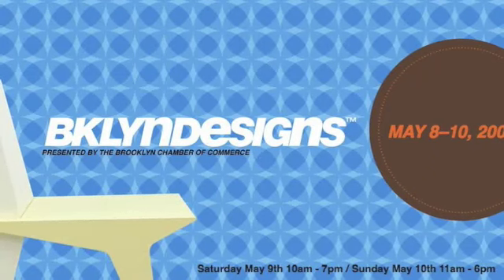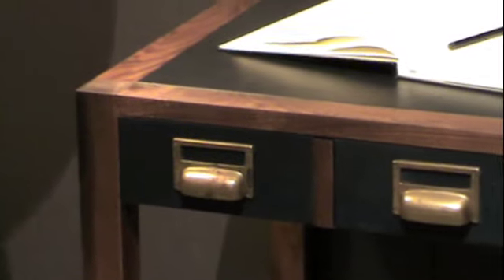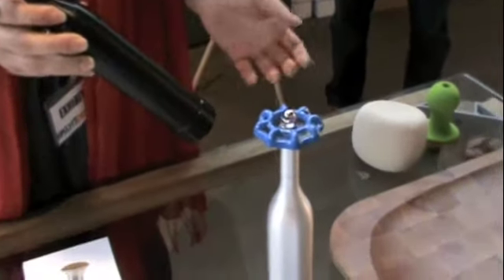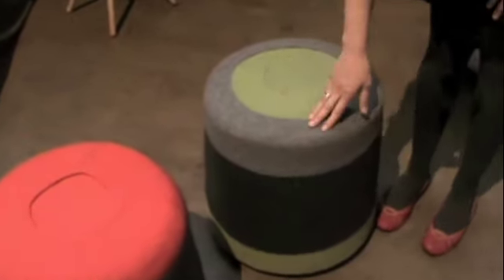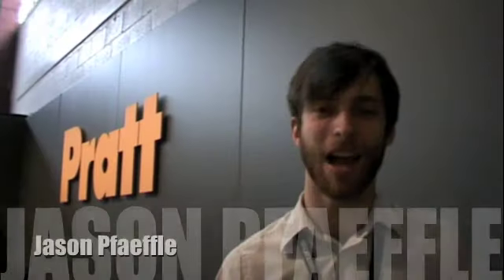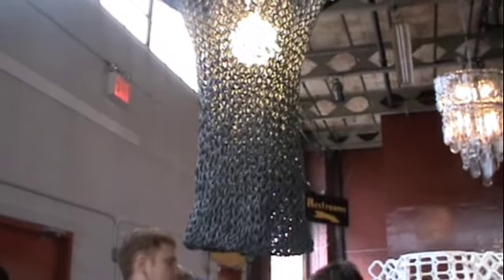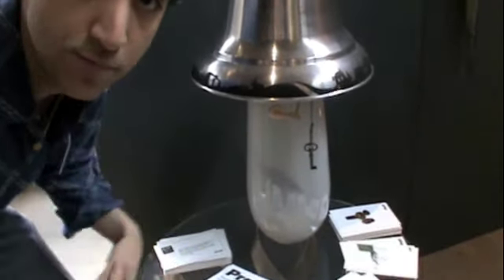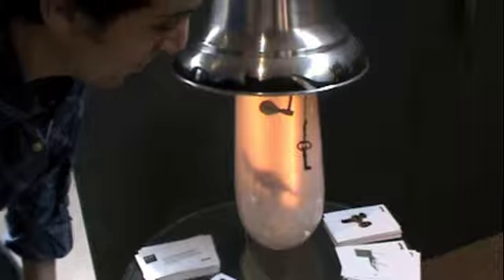Brooklyn Designs Part 2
Part Two of a the Design*Sponge tour through the 2009 Bklyn Designs Show

Meet the following artists and hear them speak about their work:

-Industrial design students at Pratt
-Eskayel
-Matthew Fairbanks
-Igloo Play
-Brave Space
-ALS designs
-Bear and Lion
-Daniel Moyer Design
-Further Design
-Jill Malek
-KWH

MORE AT DESIGNSPONGEONLINE.COM